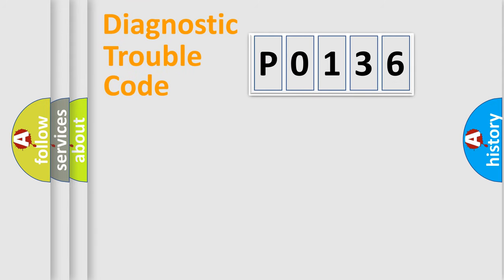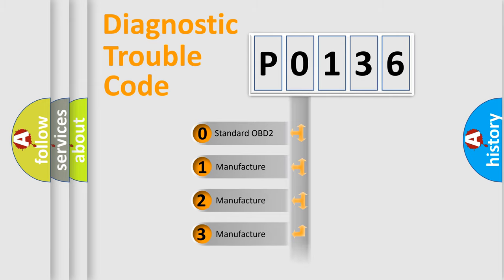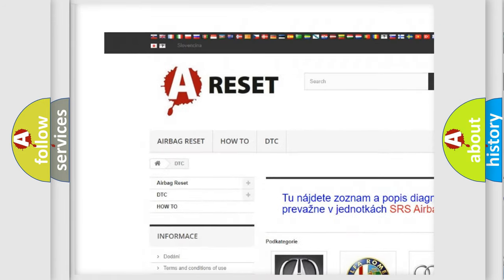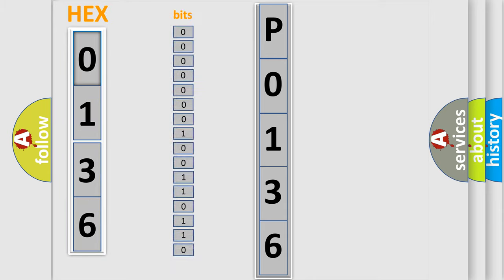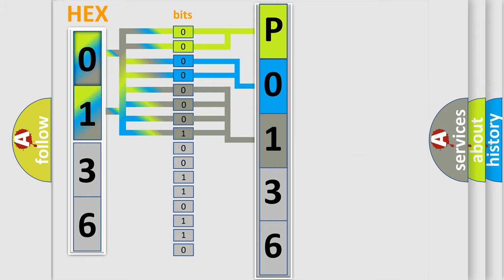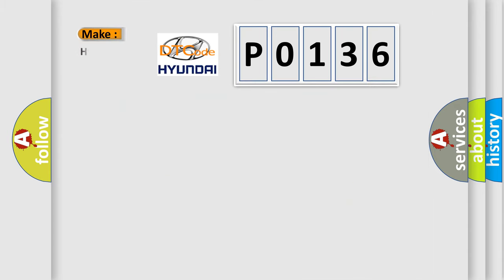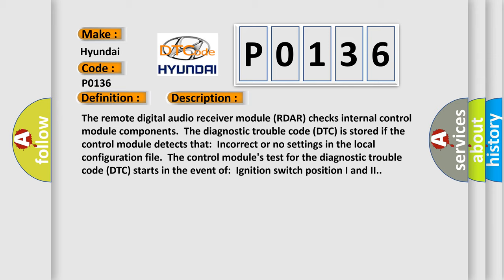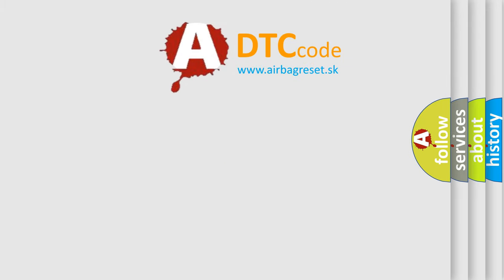DTC Hyundai P0136 Short Explanation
Contents:
0:21 Basic DTC analysis according to OBD2 protocol standard.
1:48 Insight into programming
2:58 A diagnostically understandable description of the Diagnostic Trouble Code
3:05 Basic error definition

Make:
Hyundai
Code:
P0136
Definition:
Control Module. Configuration Fault
Description:
The remote digital audio receiver module (RDAR) checks internal control module components.The diagnostic trouble code (DTC) is stored if the control module detects that:Incorrect or no settings in the local configuration file.The control modules test for the diagnostic trouble code (DTC) starts in the event of:Ignition switch position I and II.
Cause:
Software was not downloaded upon replacement of the remote digital audio receiver (RDAR).No local configuration file in the remote digital audio receiver (RDAR).